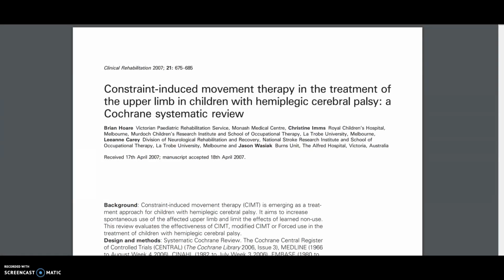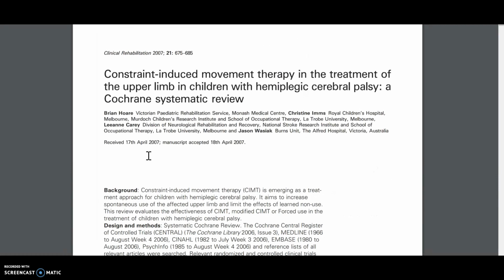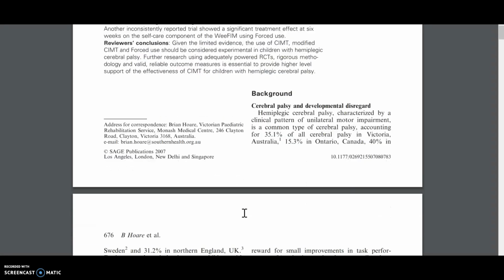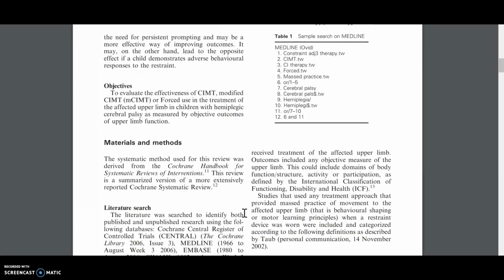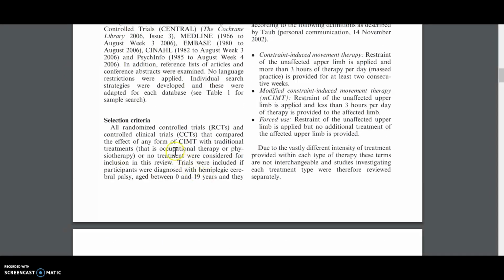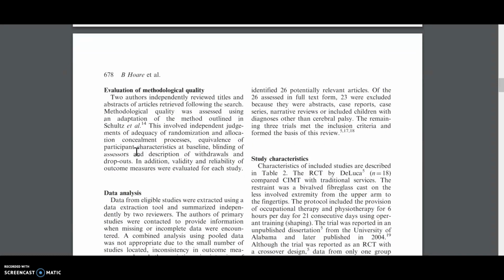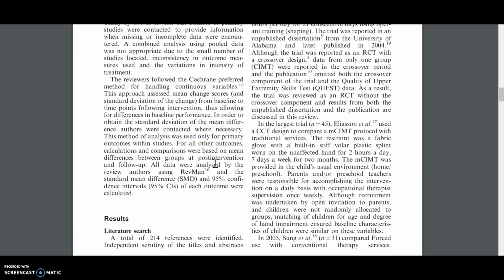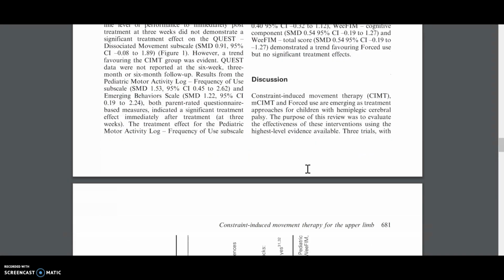Systematic Review- Hoare 2007 (1)